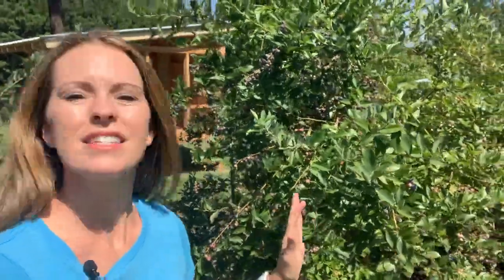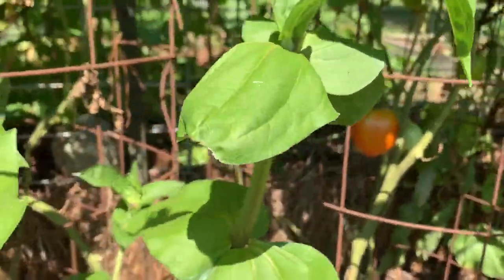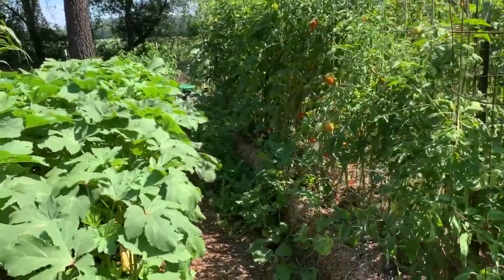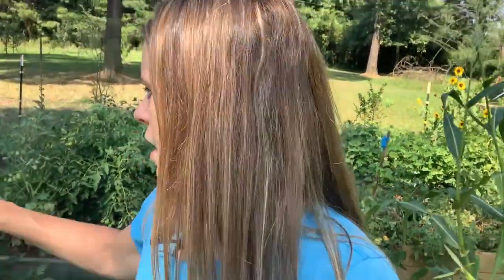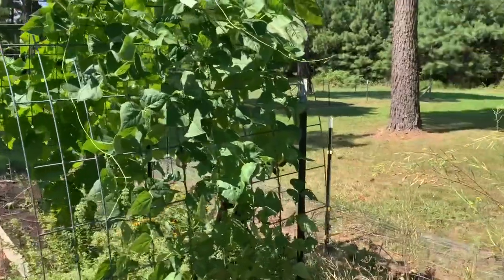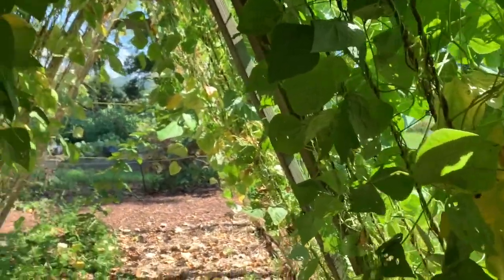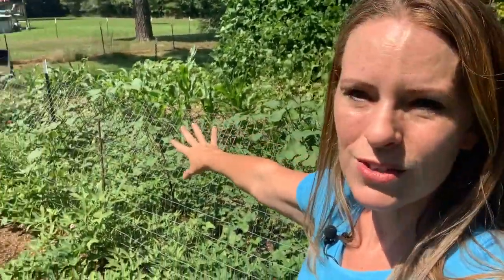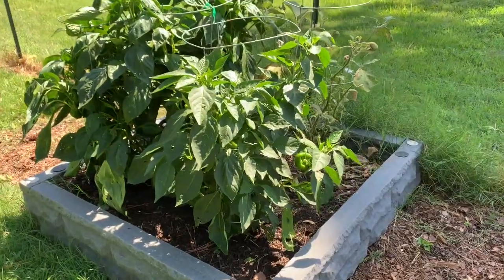Garden Tour July 2020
Come join me for an unscripted look at my garden in July 2020. You'll find ideas for succession planting as well as my approach to organic gardening even when insects descend on the garden. It's organized but not perfect, yet my garden yields dozens of mason jars full of produce -- many crops I never have to buy at the grocery store!

Download free plans to build your own A-Frame trellis like the one in this video